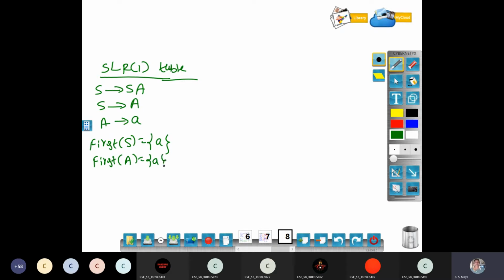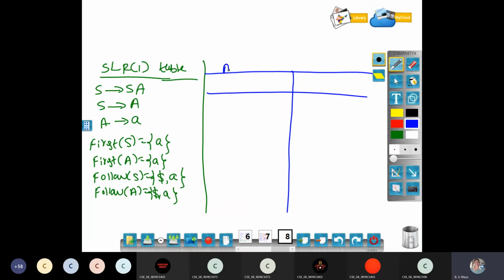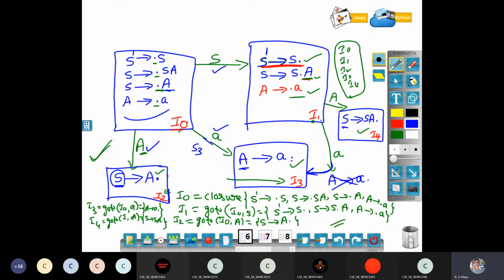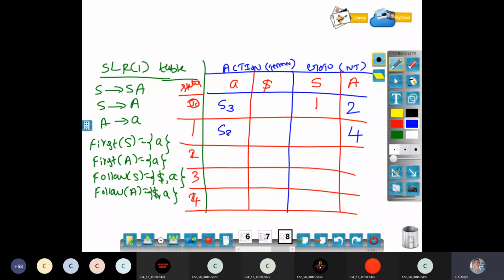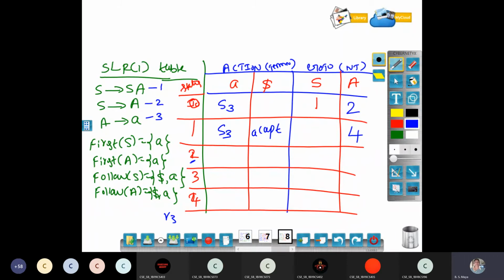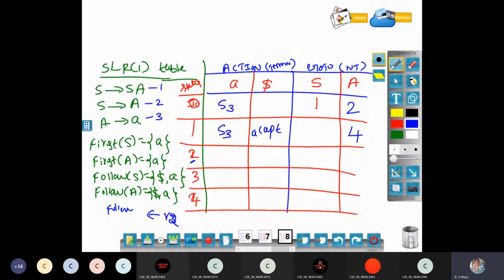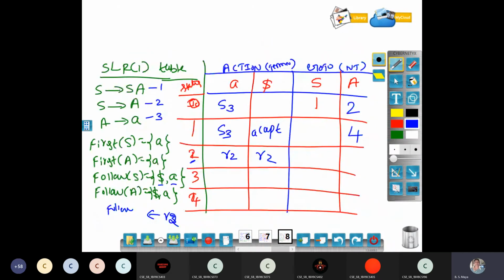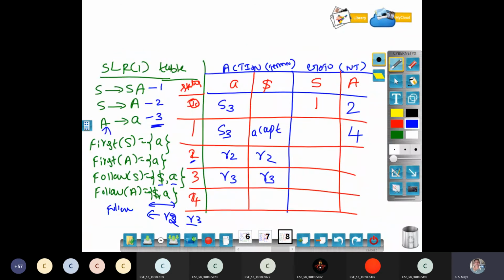construction of SLR table using LR(0) items